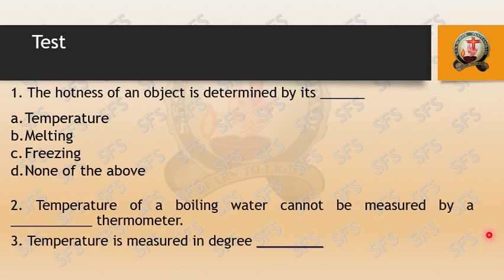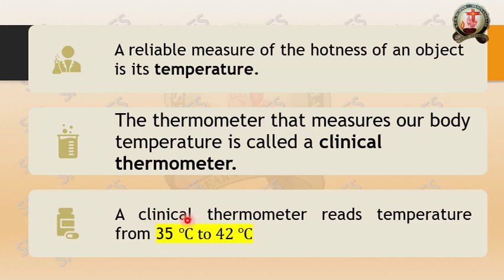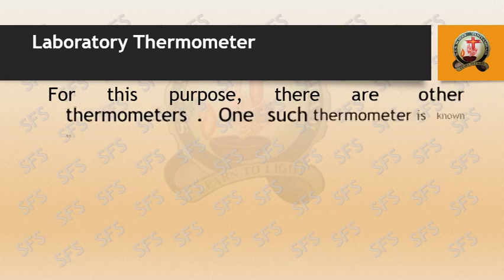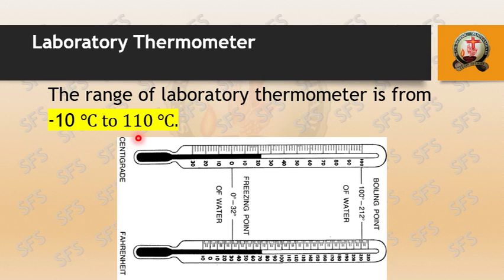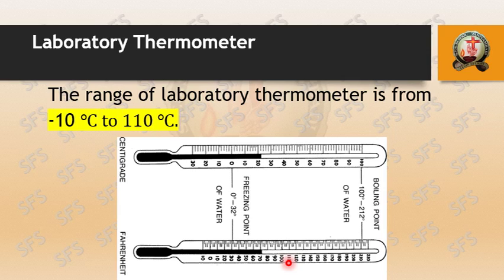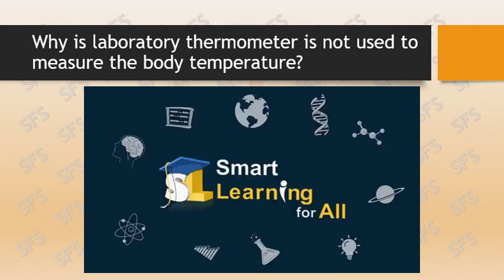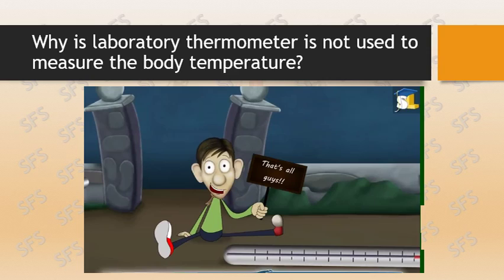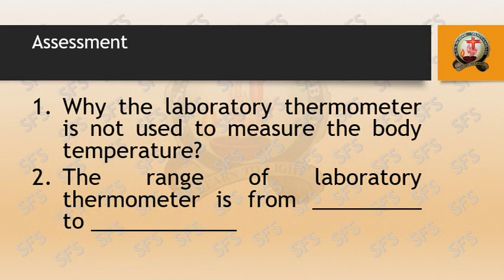Class 7 Science - Heat - Part 2 (CBSE)